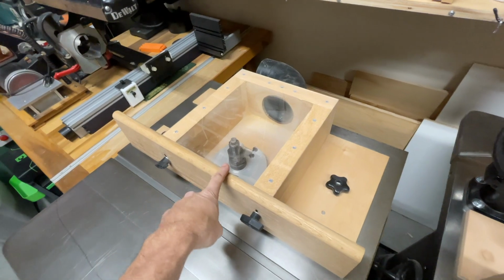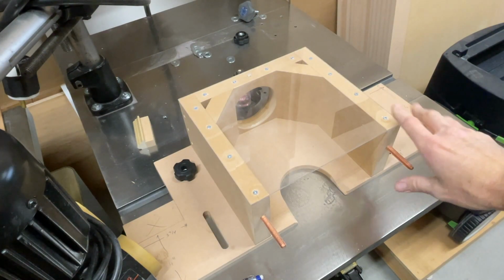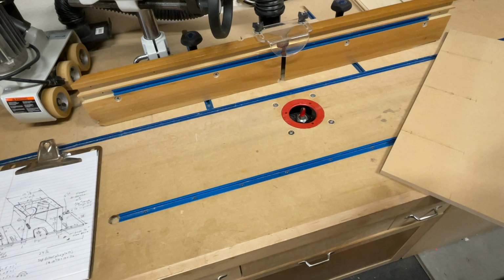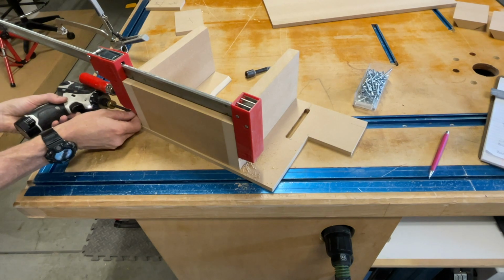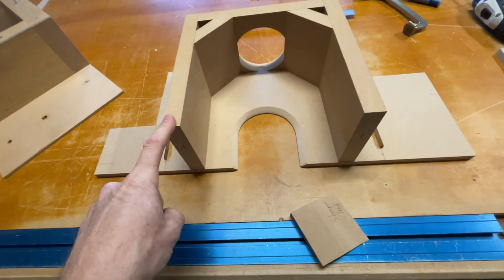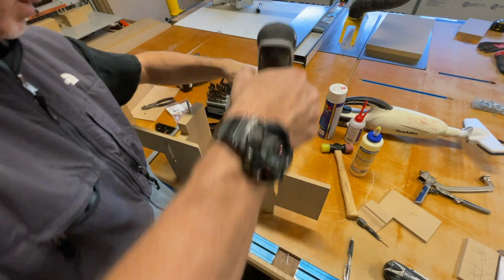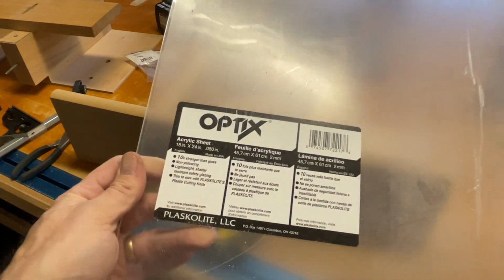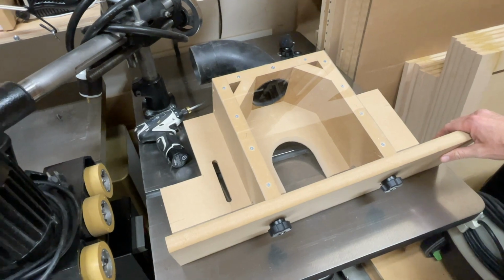How to Build a Custom Shaper Fence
My Custom Shaper Fence For Raised Panels- How To Build It!  Here is a video of my shaper fence designed for raised panels or other materials.  Its 100% dust free and very safe.  Please watch the next video as well to see me tap holes into the cast iron top of my shaper and use the fence.

More Shop Helpers:

3M BLUE TAPE